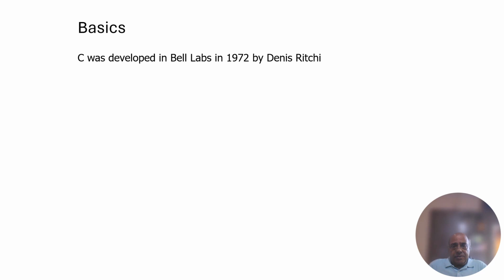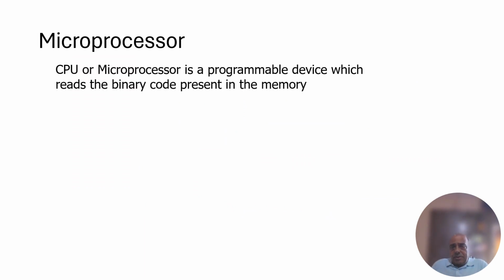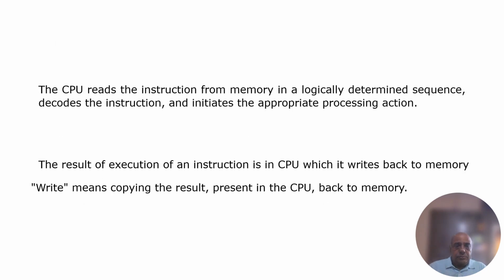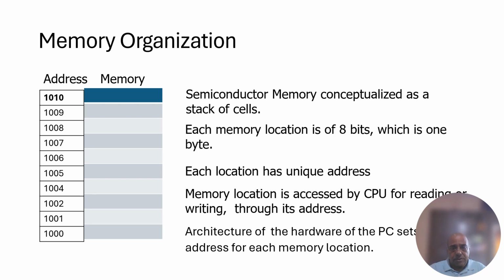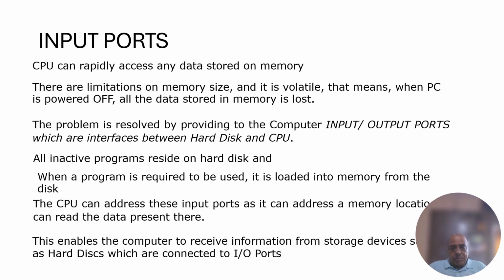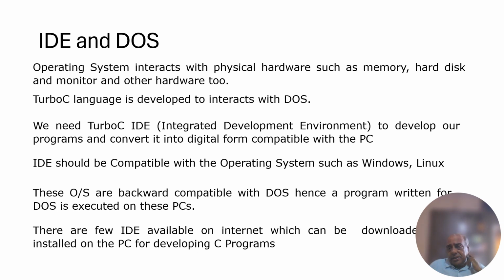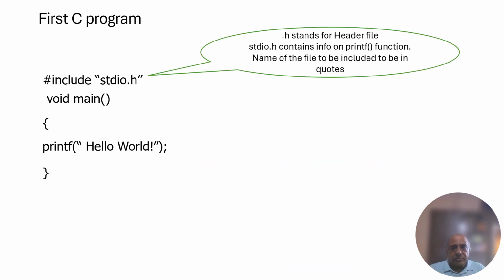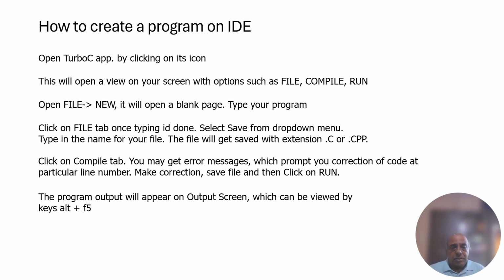Introduction to PC and basics of Programming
This video explains basic concepts of a PC and programming in general.